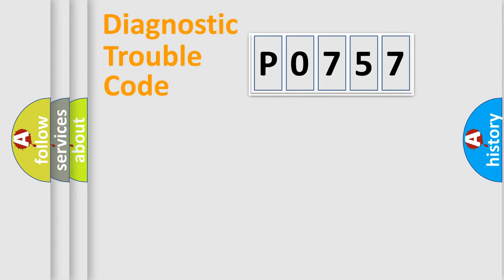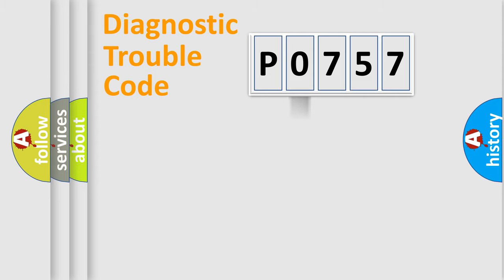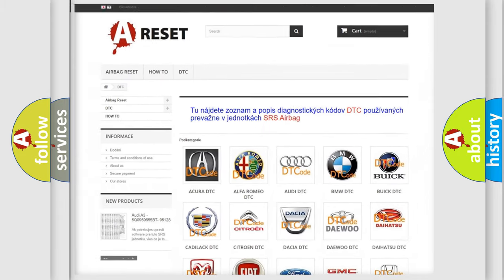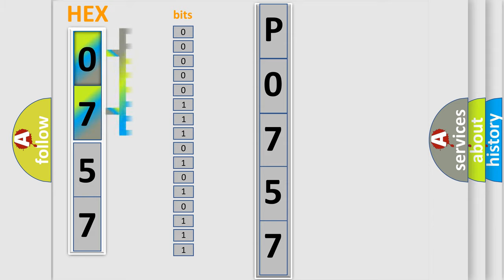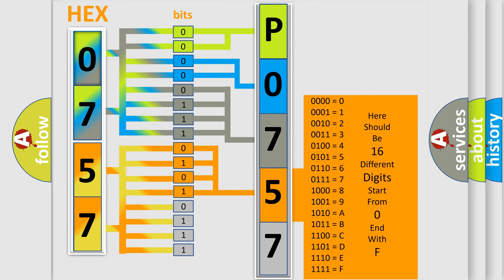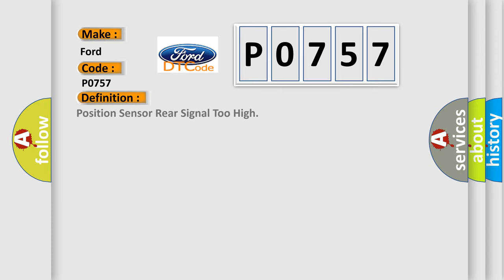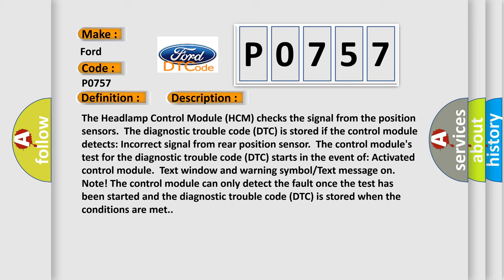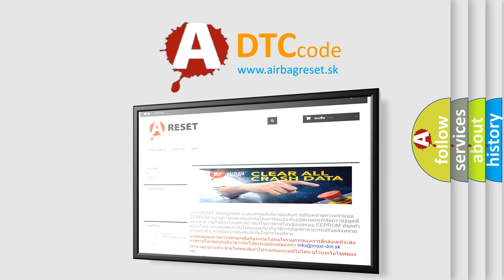DTC Ford P0757 Short Explanation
Contents:
0:21 Basic DTC analysis according to OBD2 protocol standard.
1:48 Insight into programming
2:58 A diagnostically understandable description of the Diagnostic Trouble Code
3:05 Basic error definition

Make:
Ford
Code:
P0757
Definition:
Position Sensor Rear Signal Too High
Description:
The Headlamp Control Module (HCM) checks the signal from the position sensors.The diagnostic trouble code (DTC) is stored if the control module detects: Incorrect signal from rear position sensor.The control modules test for the diagnostic trouble code (DTC) starts in the event of: Activated control module.Text window and warning symbol or Text message on.Note! The control module can only detect the fault once the test has been started and the diagnostic trouble code (DTC) is stored when the conditions are met.
Cause:
Short-circuit to supply voltage in the signal cable.